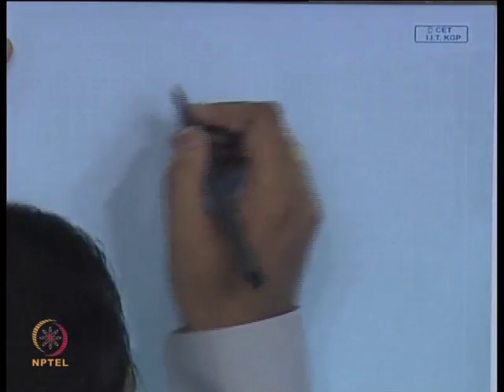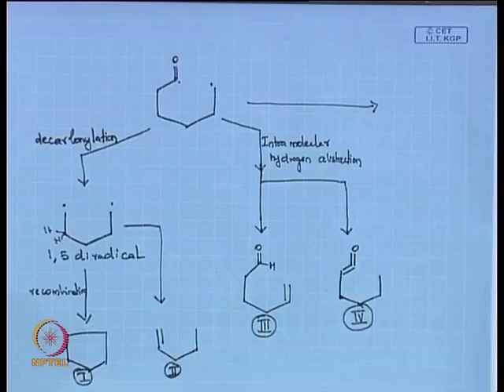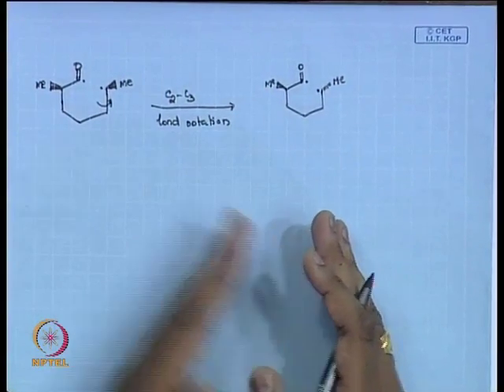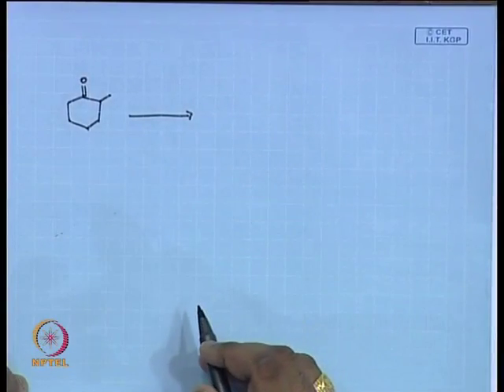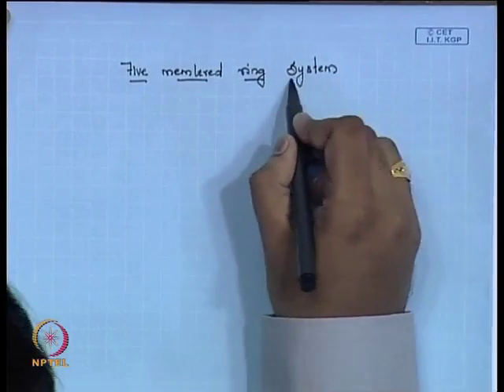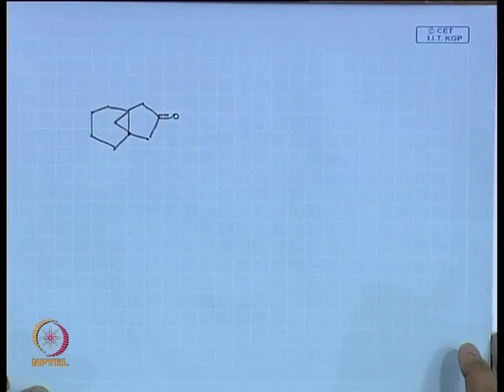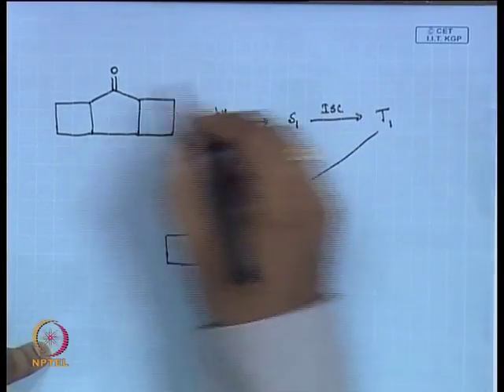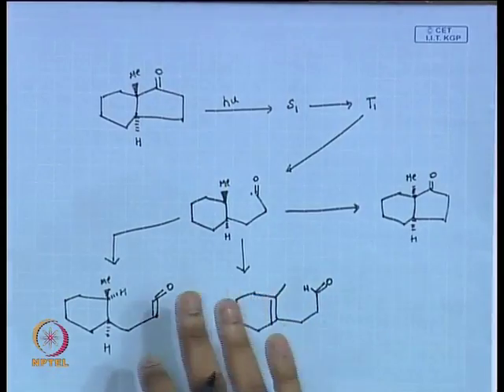Mod-01 Lec-05 α - cleavage - II